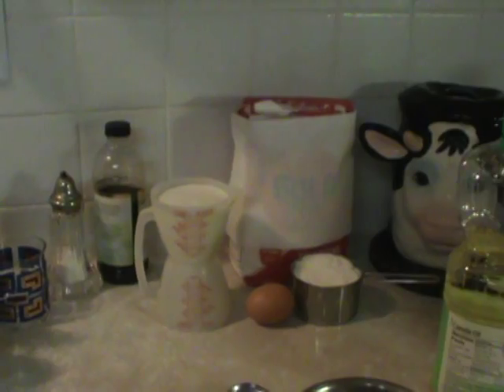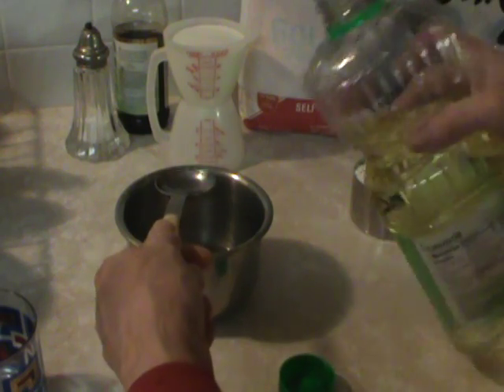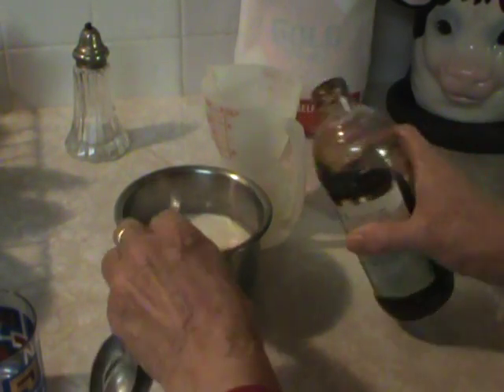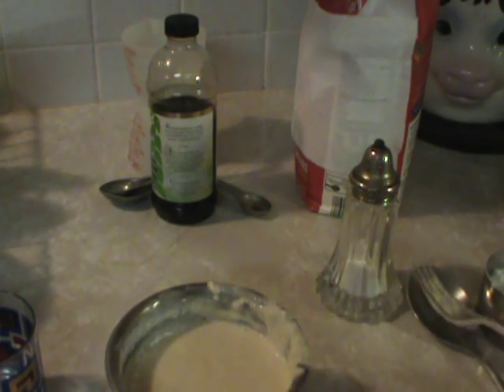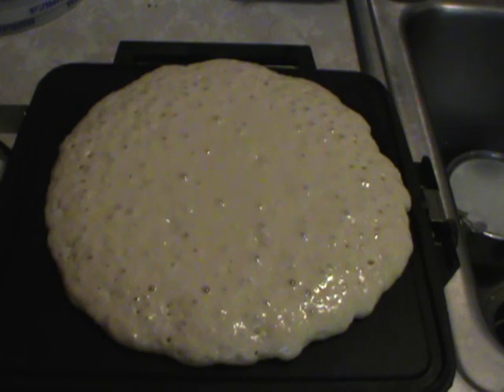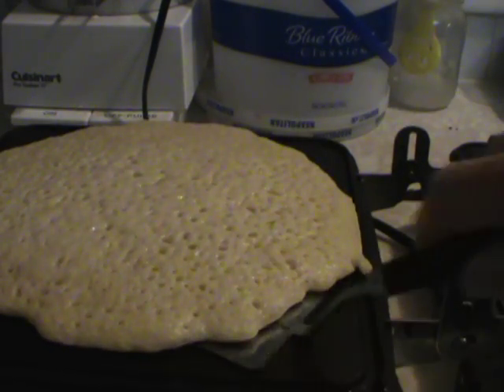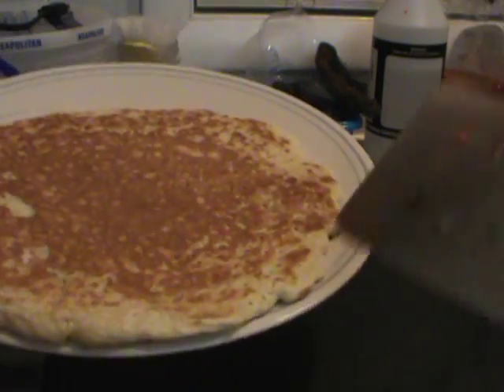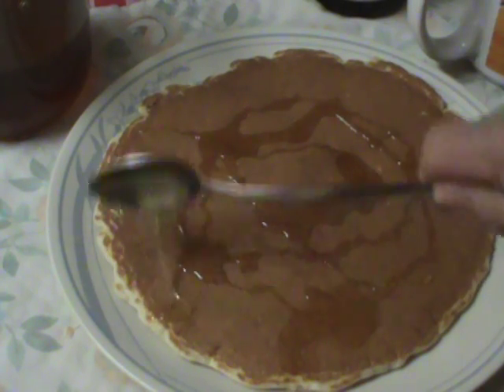Home made pancakes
Pancakes made at home